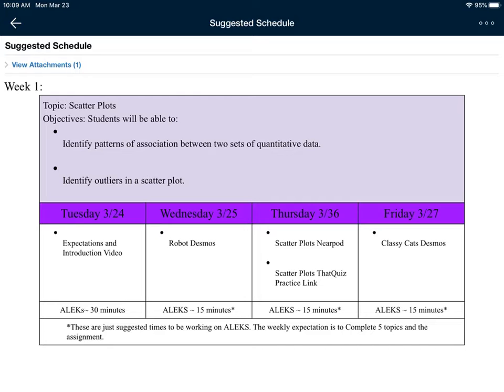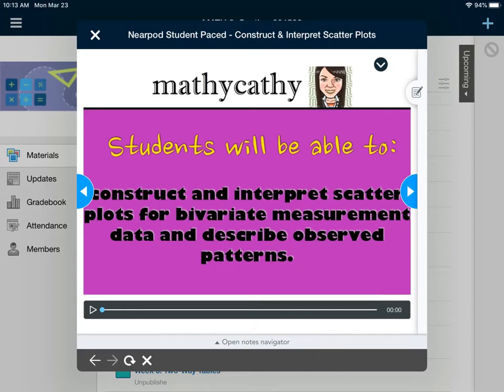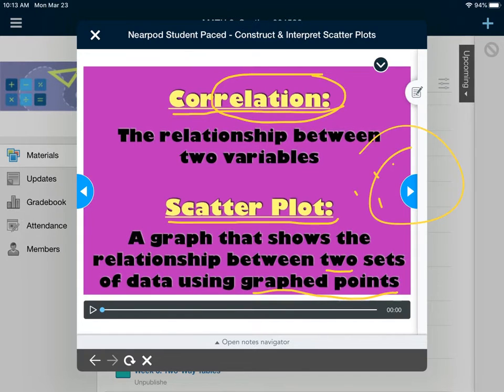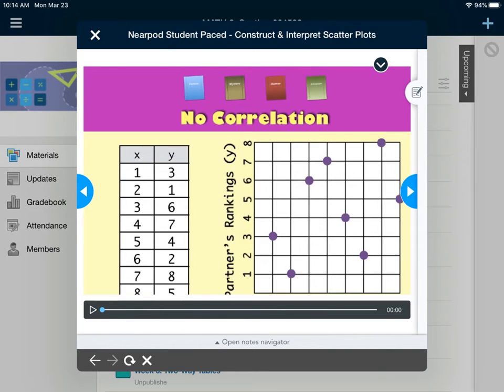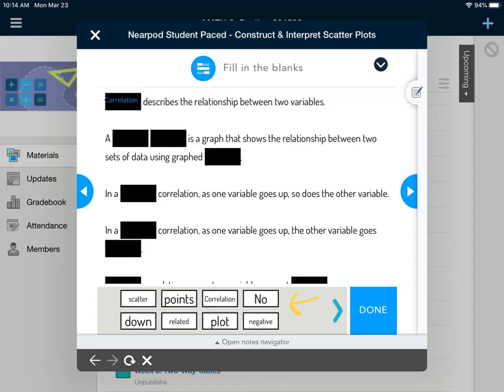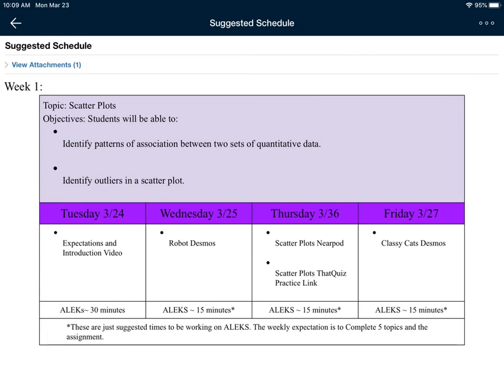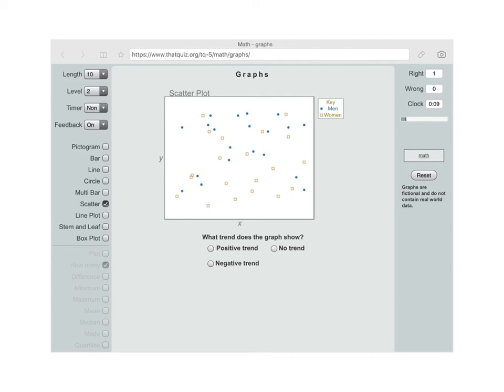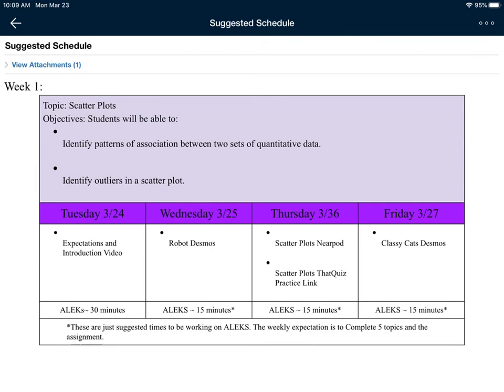Day 3 math